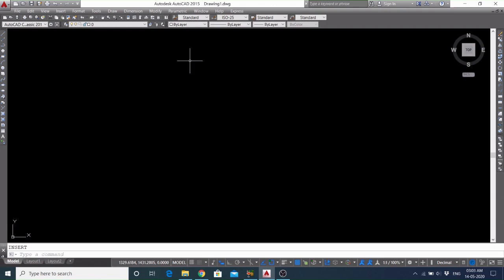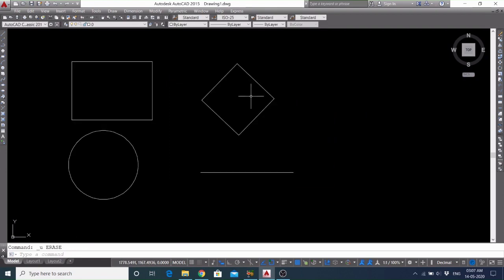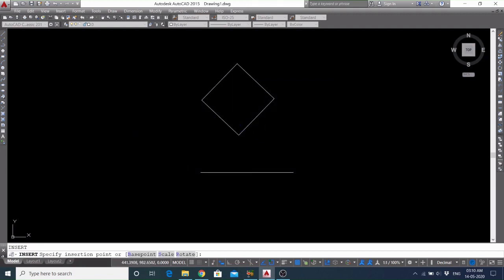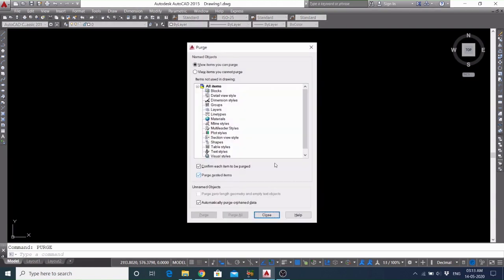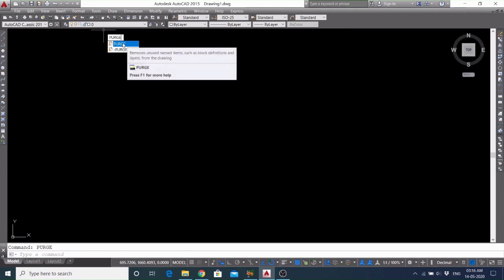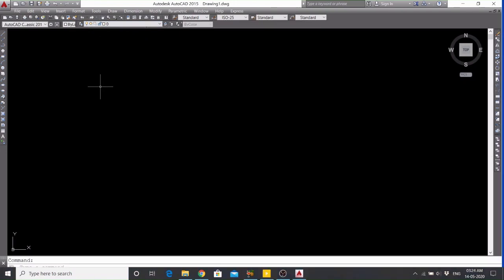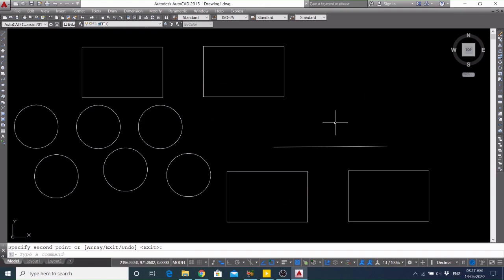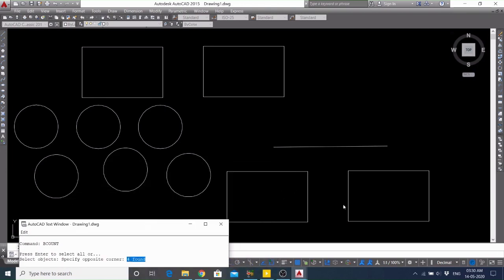Block Count & Purge Command In Autocad | Useful Tricks / Commands In AUTOCAD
Block Count & Purge Command In Autocad

Block Count BCOUNT shortcut command from command section To count the number of blocks in the screen / used in the file in AUTOCAD
Purge To delete the blocks from the file in AUTOCAD
Learn engineering softwares, technology from our channel.